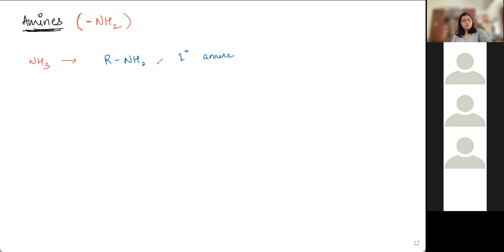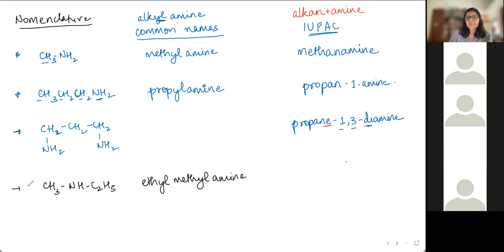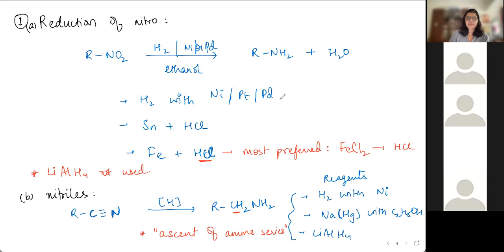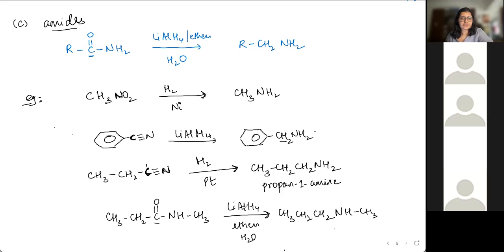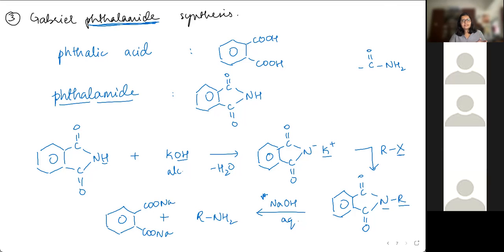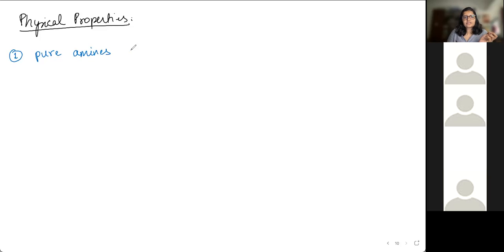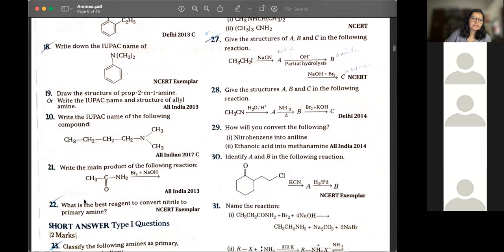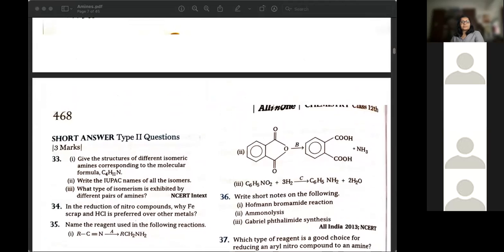Grade 12 - Amines I [Preparation] (2021-22)